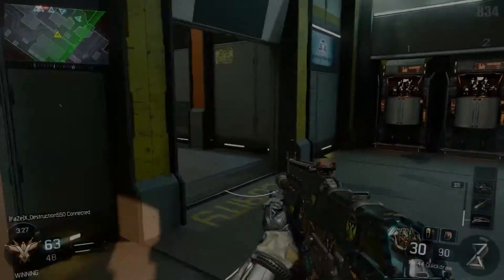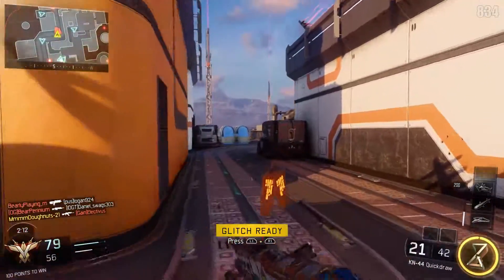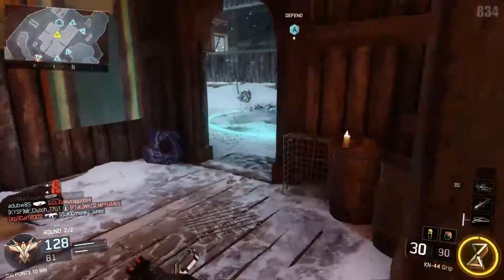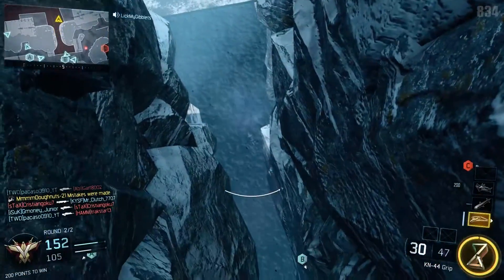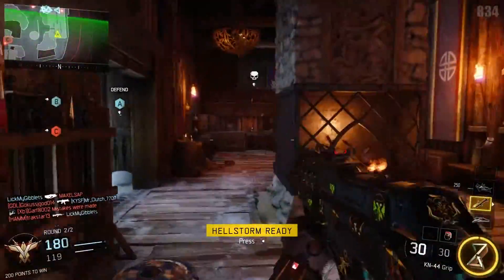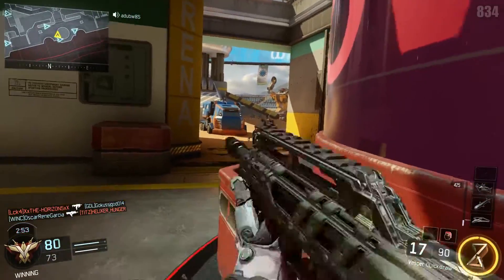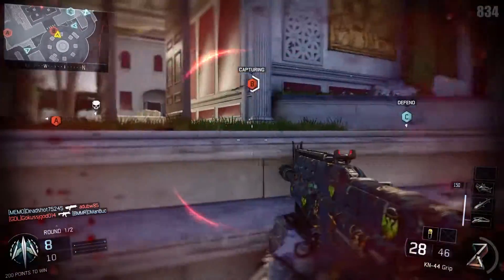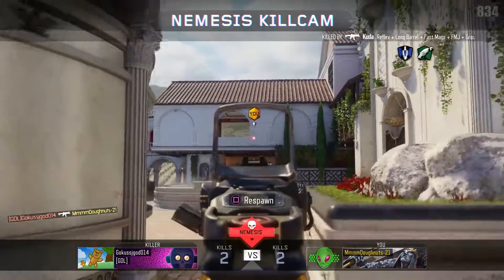Black Ops 3 DLC 3 Descent Map Pack :: First Impressions (Descent DLC 3 Gameplay)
Good morning you beautiful people! Today I give you my first impressions of DLC 3 multiplayer!